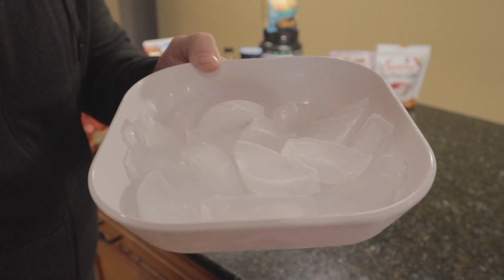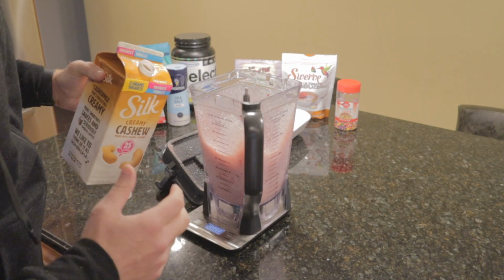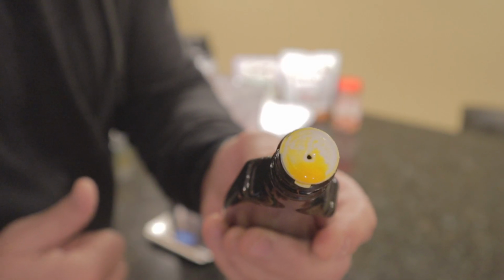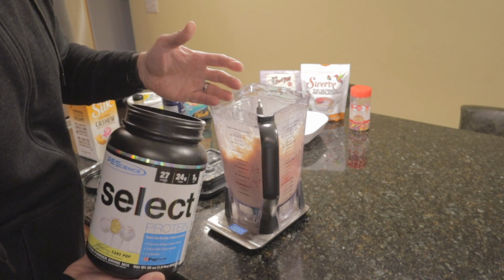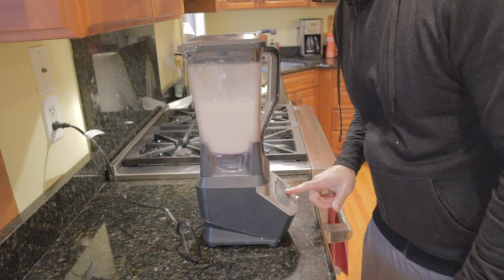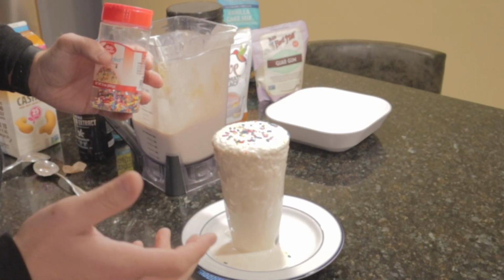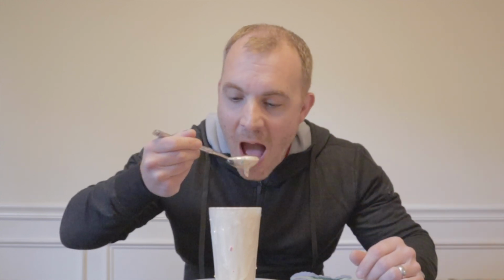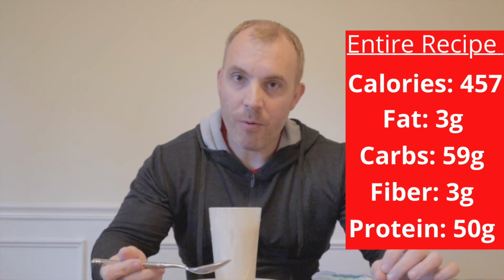CAKE BATTER ANABOLIC ICE CREAM Recipe | GREG DOUCETTE Inspired | High Protein Shake | Shredding Meal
This Greg Doucette inspired Cake Batter Anabolic Ice Cream Recipe is high in protein and simple to make. It has the perfect smooth texture and it's also high volume and high protein. It's an ideal milkshake for any shredding meal plan, maingaining meal plan or weight loss meal plan. You can easily make this protein ice cream at home in under 10 minutes! It's the perfect post workout snack / meal that will leave you feeling full and satisfied with it's  incredible flavor and volume. Follow along and let's make this one together. Here. We. Go.

Video LINKS

Food scale

Buy two great cookbooks below!